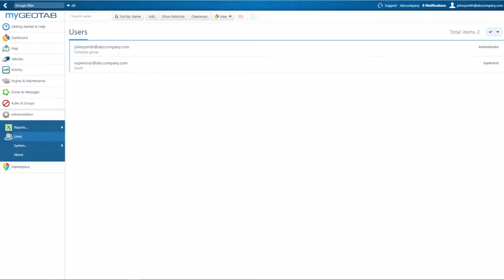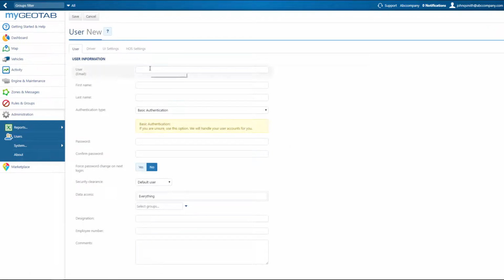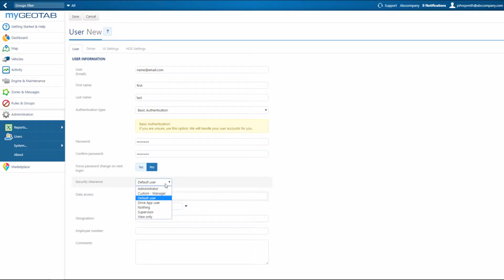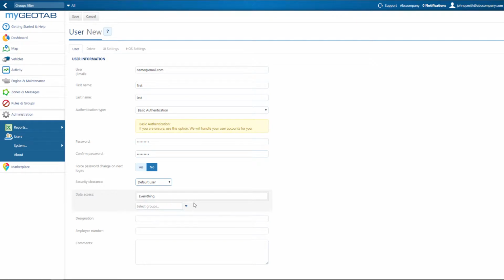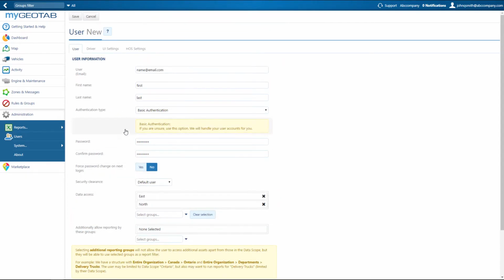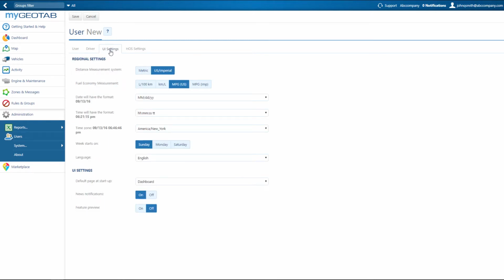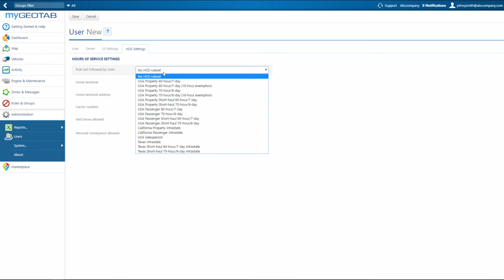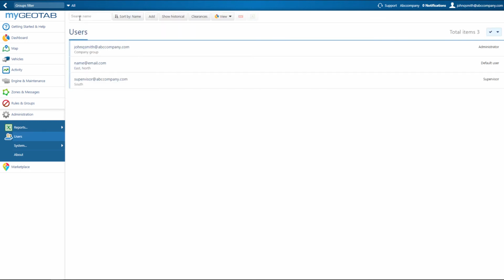How to Add Users in MyGeotab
Manage all your users in one central location and the data they generate when using Geotab’s solution. Learn to customize your fleet’s ability to manage their users and drivers furthermore, be able to control the data that they will be able to access. Learn how to add users within MyGeotab, customize their security clearances, data access and their user settings.